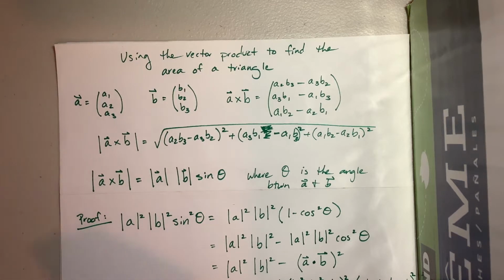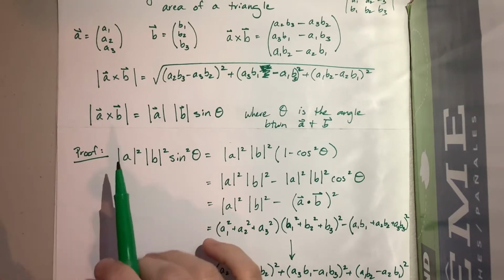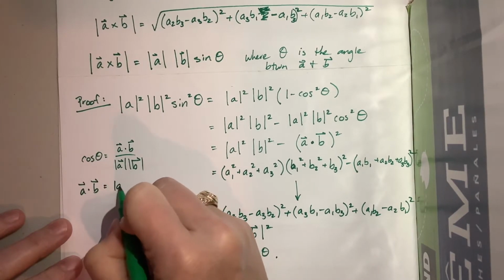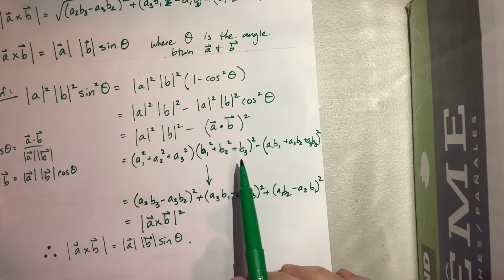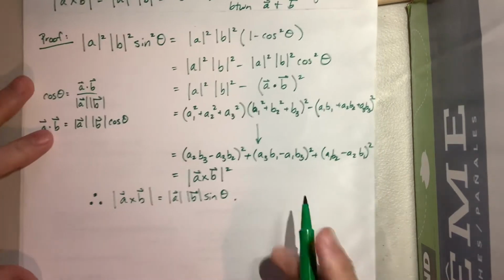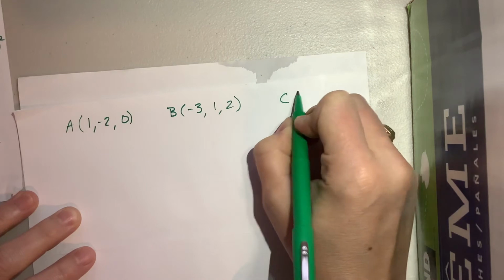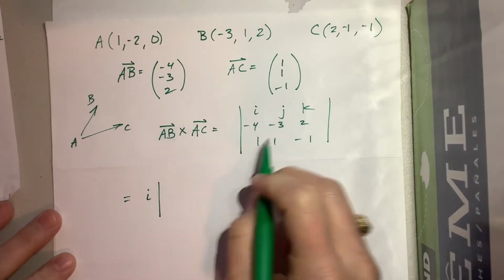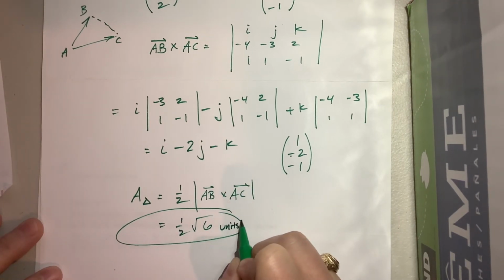Using the Vector Product to find the Area of a Triangle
Ms. Kosh shows a vector product application for IB Math Analysis and Approaches.